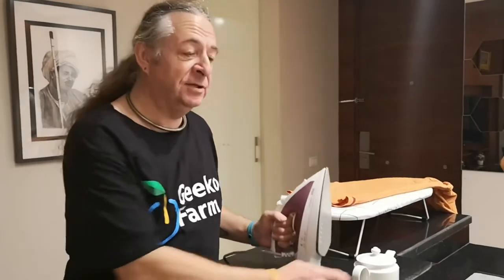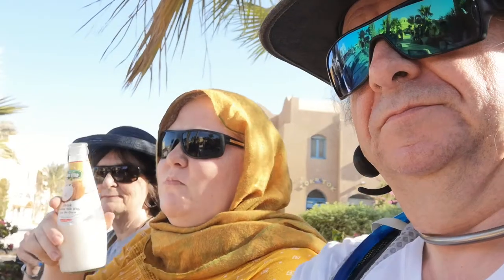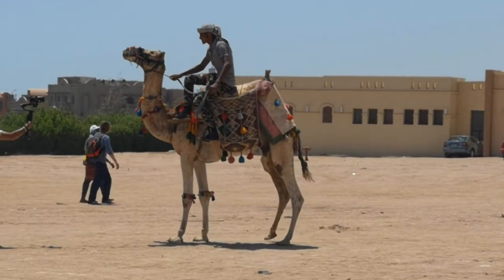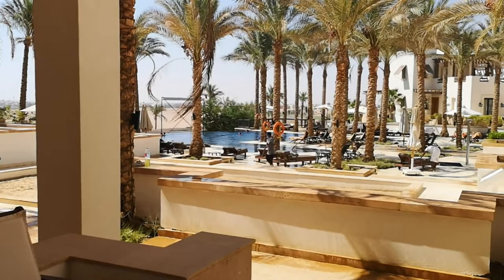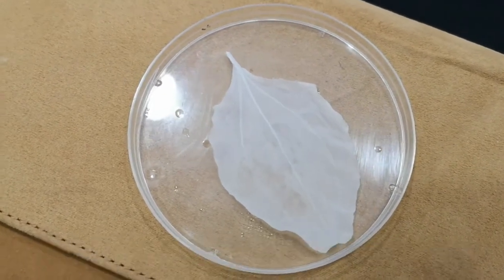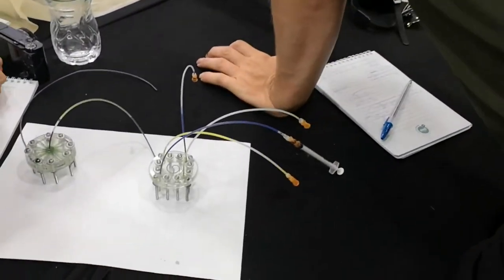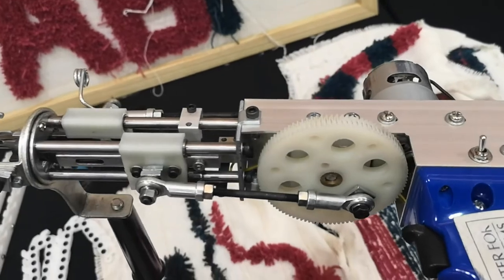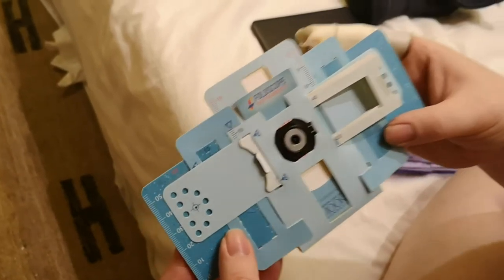Episode 35 - FAB15 in Egypt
Last episode, Geeko Farm set out for El Gouna in Egypt for Fab 15, the annual Fab Lab gathering. This episode shows a few of the things going on in the conference, though we did spend a lot more time participating that taking videos!